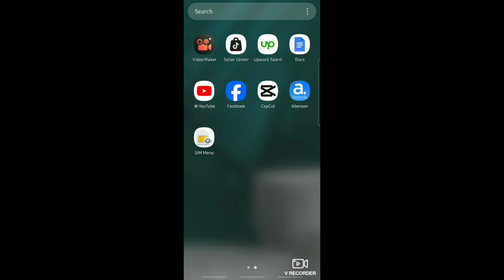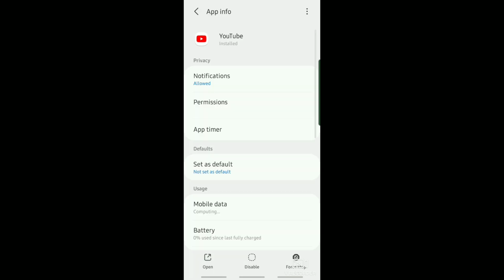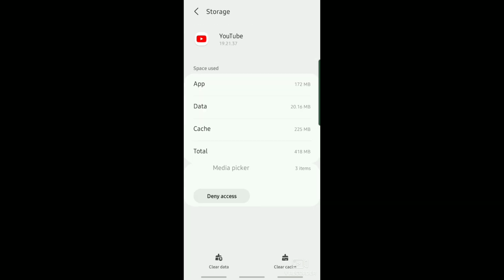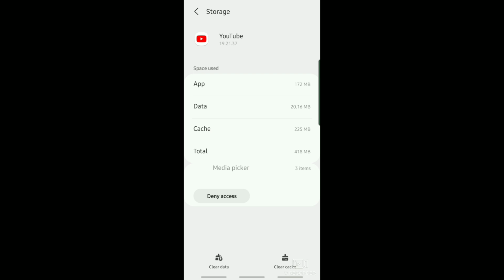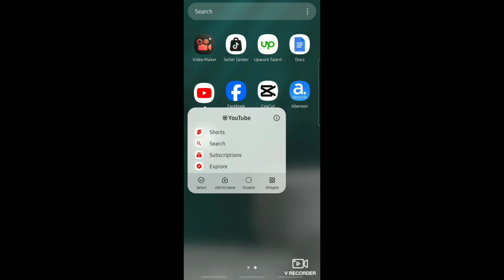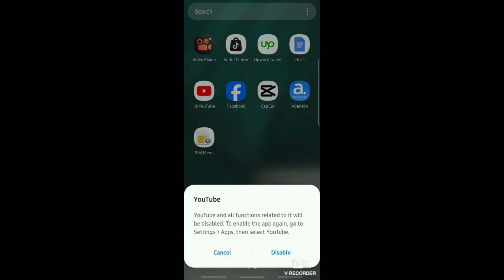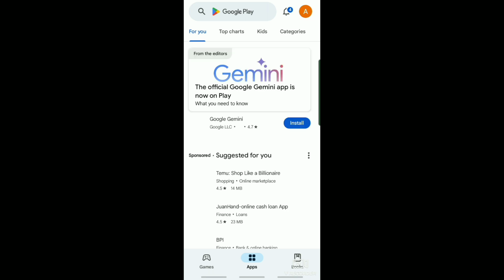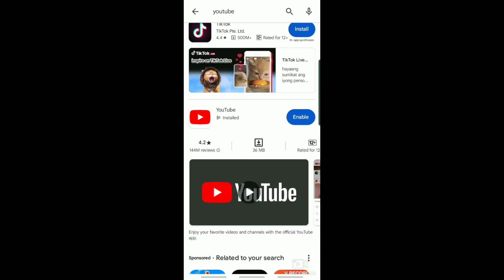How to Delete YouTube Mobile App | YouTube Mobile App Guide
Welcome to "Platform Mastery"! In this quick and straightforward 1-minute tutorial, we'll guide you through the seamless process of How to Delete Youtube Moblie App. Whether you're new to the app or need a refresher, our step-by-step instructions will have you logging in with ease, so you can access your personalized recommendations, playlists, and favorite channels on the go.